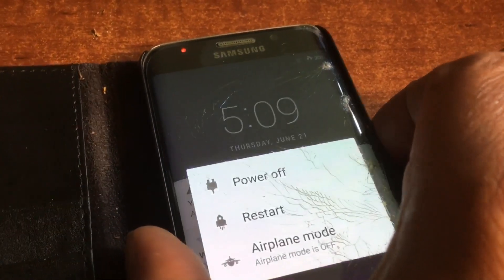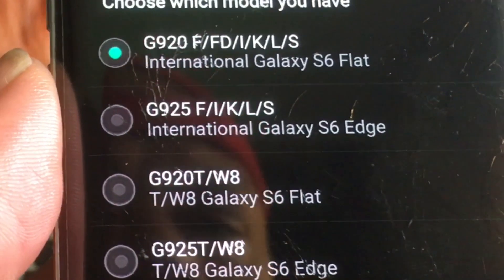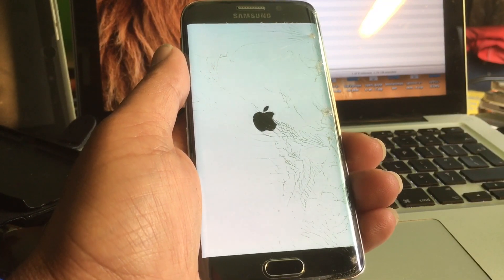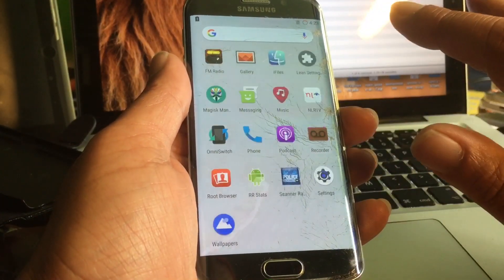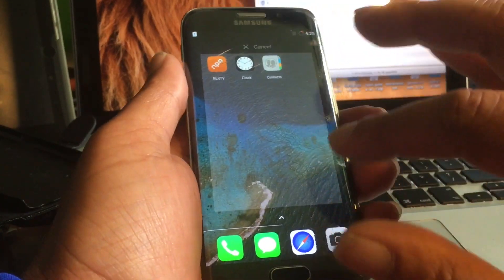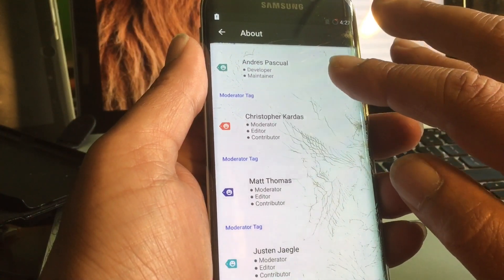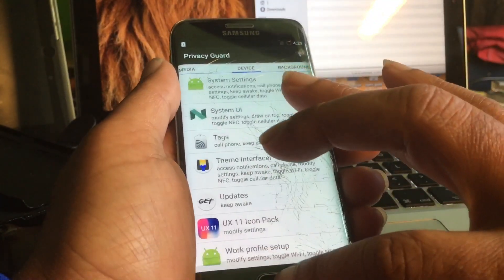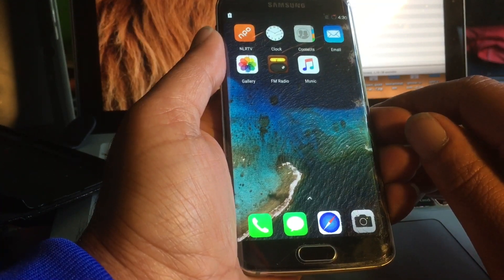MULTI IOS Android Nougat ROM for Samsung Galaxy S6 Flat & Edge Family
All credits to Resurrection TEAM for the Android Nougat 7.1.2
powered and compiled on Lineage OS modded to IOS Multi ROM by PuckRom .

Over 6000 icons in the UX 11 team by the Porters team.

Looking great and stable , everything I could see works fine.

Questions ..

Is this better then Lineage OS Official 14.1 for Zeroltexx ?
NO , because there is official support for the lineage OS
and this is unofficial Resurrection by developers I will name in the video.

Is this safe to use?
Why not ?
I have my Firewall and Bitdefender antivirus  included in the
ROM and all seemed stable and clean.

Can this be used on daily Base
Yes

Can I do Banking with this ?
I dont even do banking with my iPhone from Apple
neither with any PC , so I dont know.

Is battery life good?
I did not install this for to long but I did not see significant
battery usage while working on the device , so Yeah it's pretty need,,
Remember that this was created on the Lineage OS code ,
so most stuff is just good .

Just check it out , it;s for several models , Flat and Curved
g920 and G925 models .

See video for exact models this ROM can be installed on .
Pauze video is needed.
Remember PICO gapps from OpenGapps , can be installed fine
on top of the ROM and all will work fine , no registering of imei number.,

Enjoy and once again Thanks all RR DEV Team
that worked on this ROM.

Video Channel48
IOS MOd and brought by Puck Darlington (c)2018